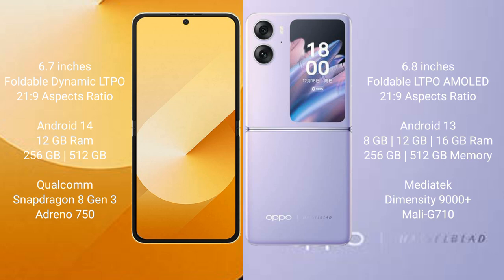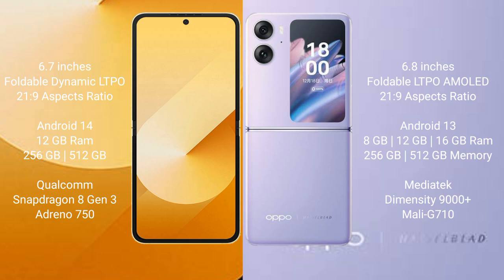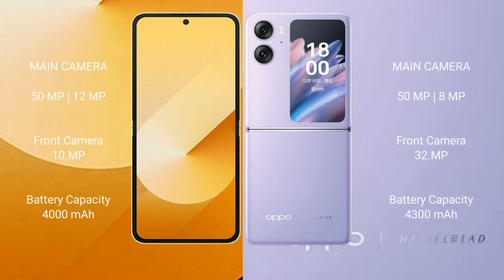Samsung Galaxy Z Flip 6 vs Oppo Find N2 Flip Review